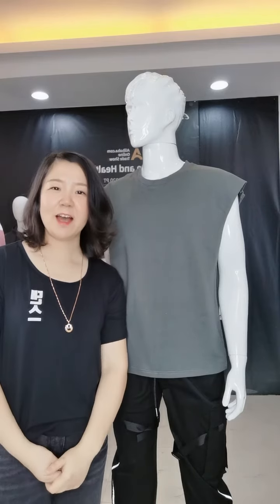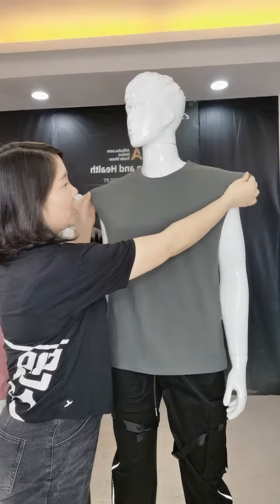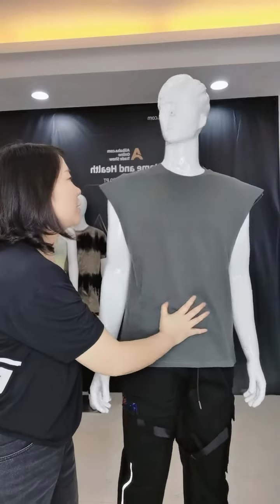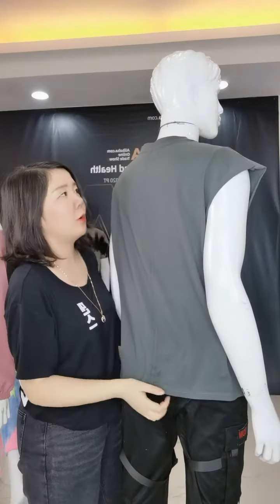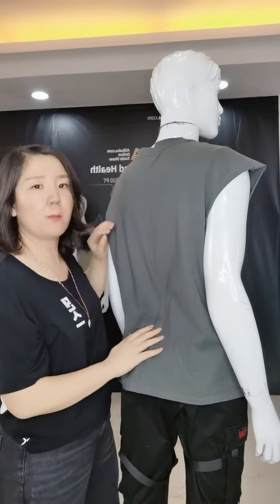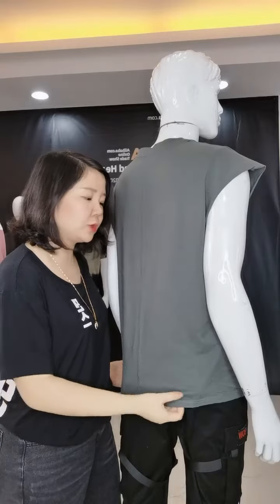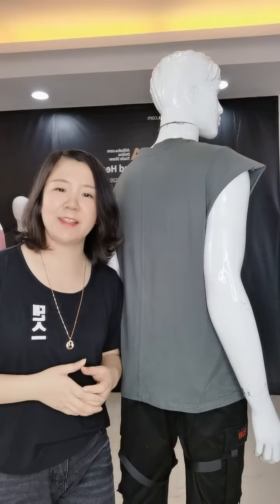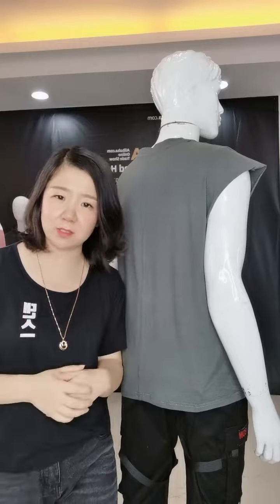Mens Sleeveless Tank Top Loose Fit Vest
Hi friends,
Share A Mens Sleeveless Tank Top Loose Fit Vest For You
MOQ is 2 pcs
Shipping worldwide
Cotton Fabric, breathable and quickly dry.
Thanks
Zoey